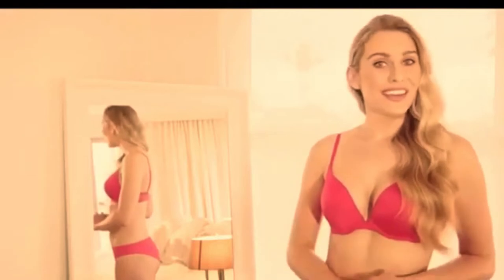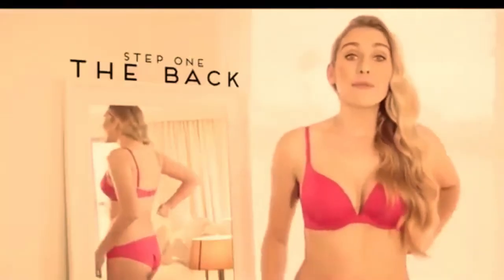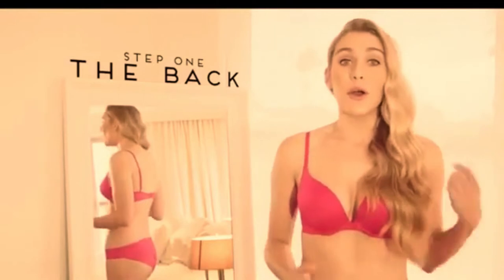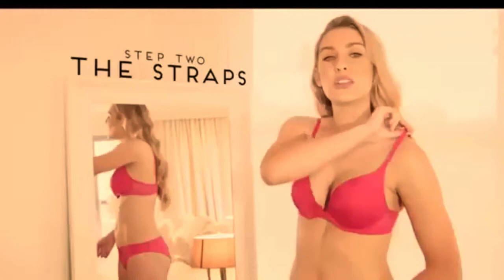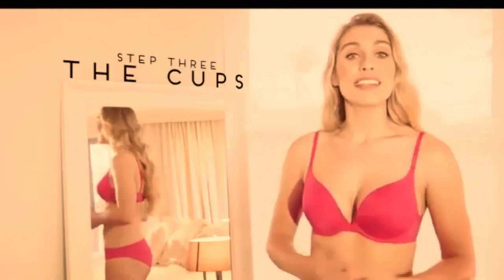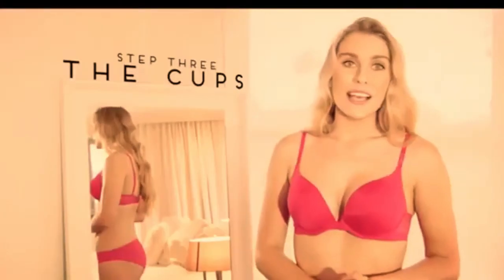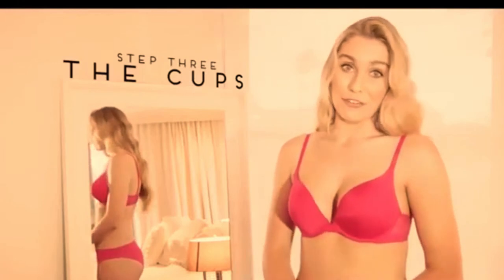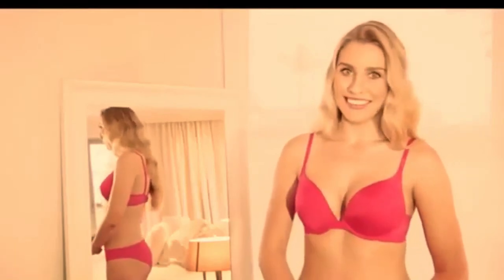How To Wear A Bra Correctly ?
The correct way to wear a bra is by clasping all of them. Also, make sure the back band isn't riding up and stays parallel to the ground. Additionally, as a thumb rule, make sure that you start with the loosest hook when you purchase a new bra and eventually move inward.

Feel Free to Write Littledesire Feedback and Reviews. When you Create any Littledesire Videos as us for Rewards.